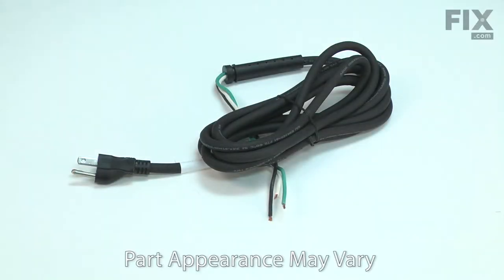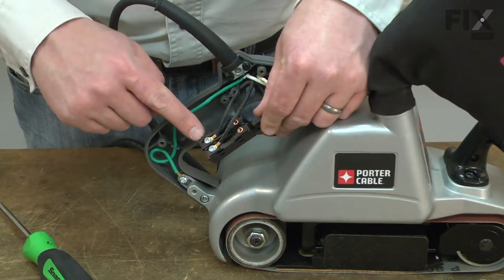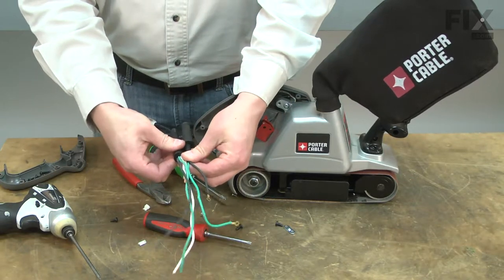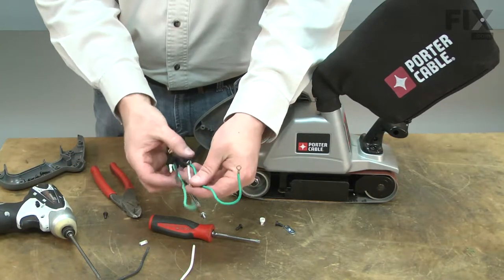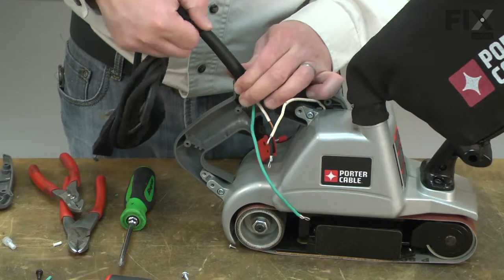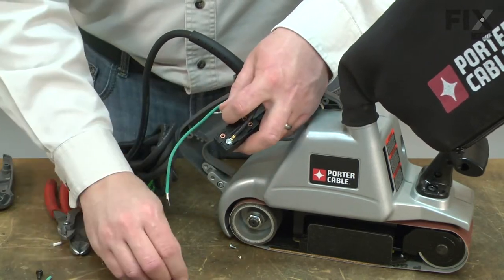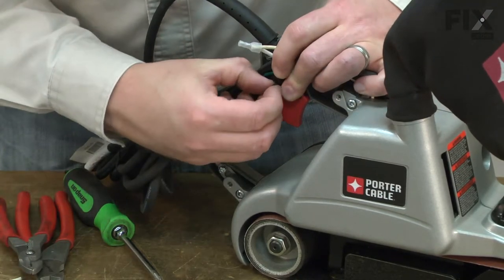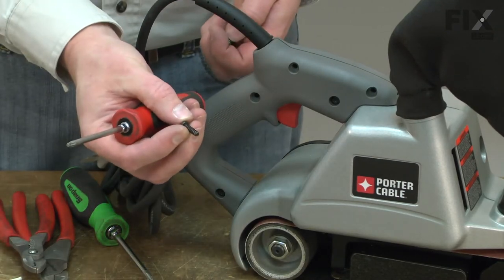Porter Cable Sander/Polisher Repair - How to Replace the Power Cord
Need help replacing the Power Cord (Part # 875863) in your Porter Cable Sander? Watch this how-to video with simple, step-by-step instructions for a successful DIY repair.

Why you might need to replace the Power Cord:
1. Power Cord Damaged
2. Sander Won't Turn On

The information in this video is specific to Porter Cable Sanders. To find a Power Cord specific to your model Sander, or to use our helpful model number locator,

Not what you’re looking for?

For more helpful Sander Repair videos, you can browse through the Power Tool Repair playlist on our YouTube channel